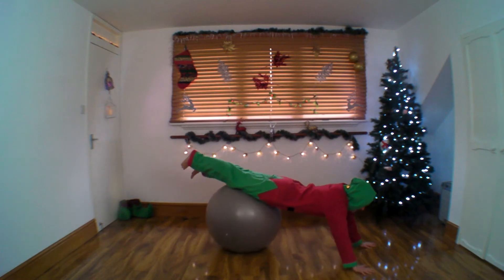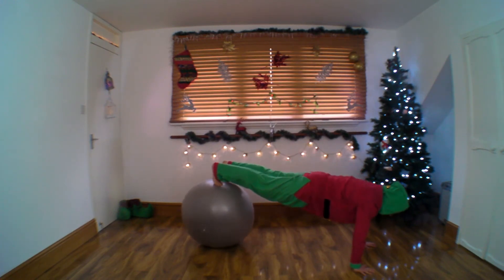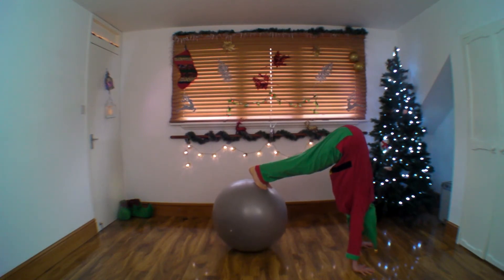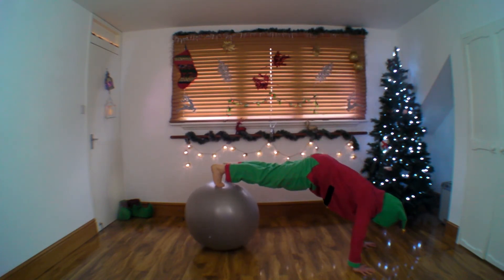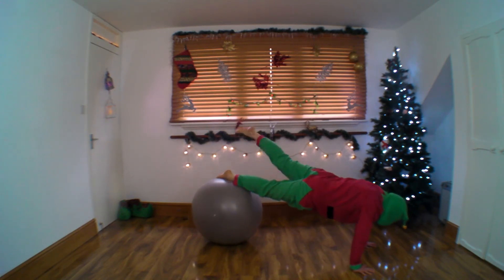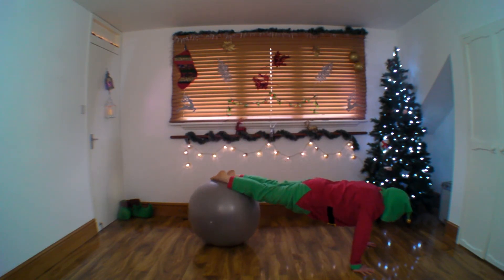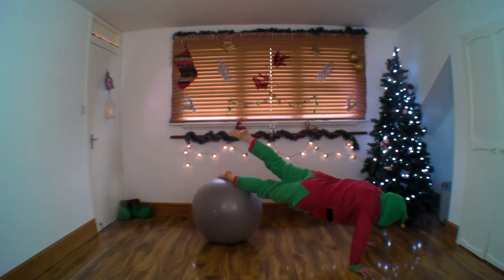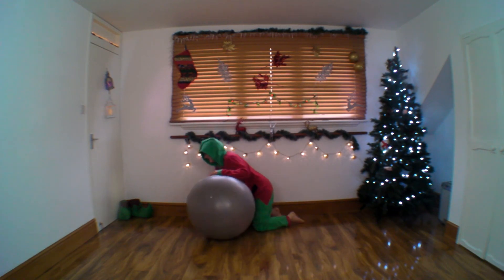Fitball Workout 7 - handstand balance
Fitball fitness - handstand, plank twist